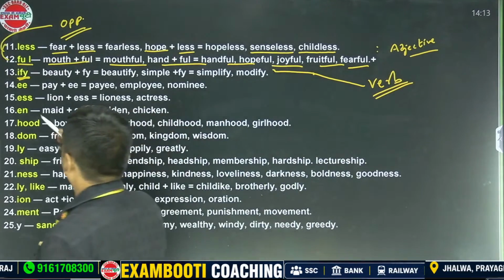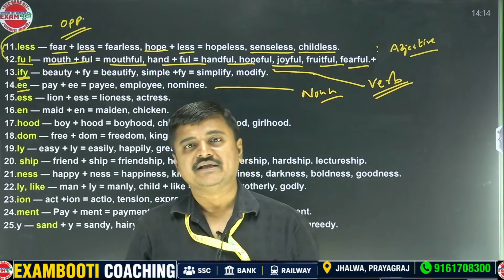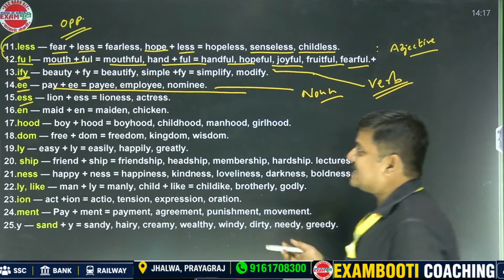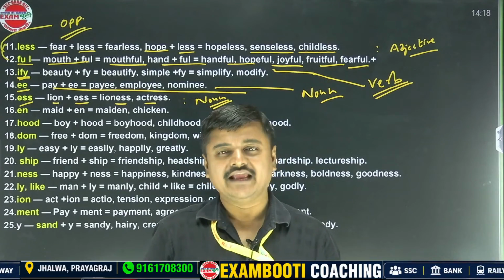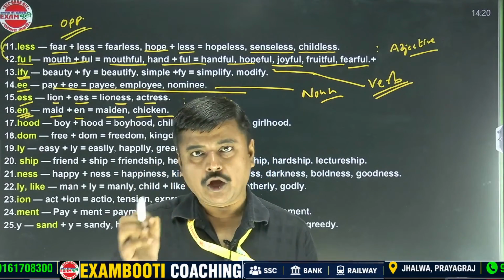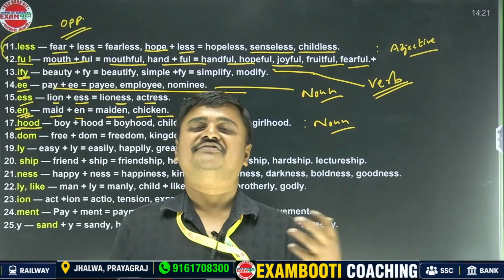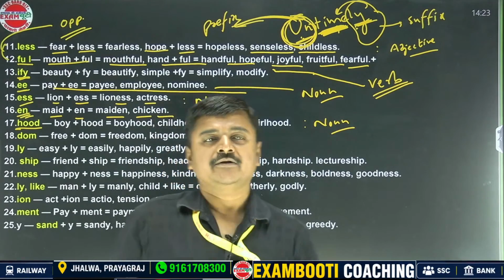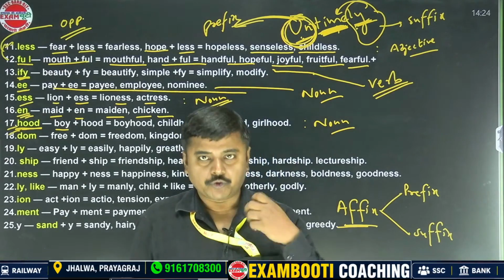English for SSC | Basic English | CGL CHSL MTS Steno | C-113 | Suchit Sharma